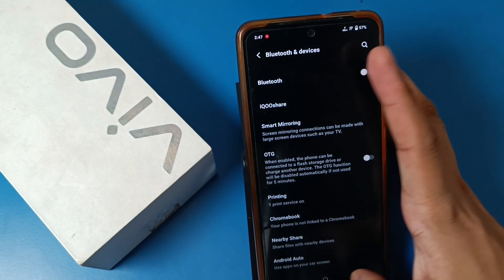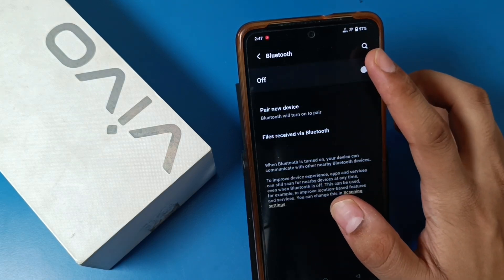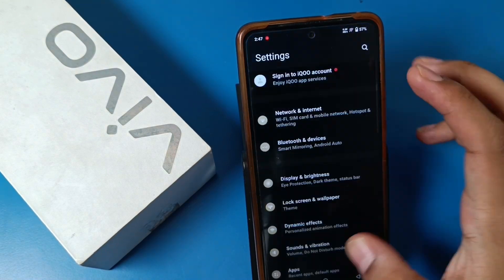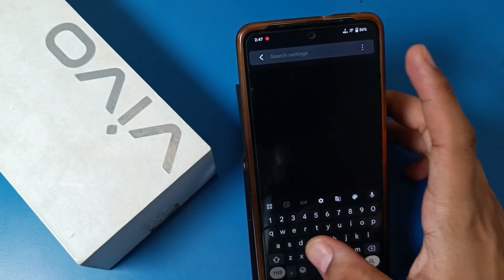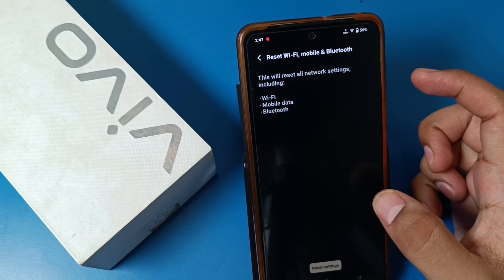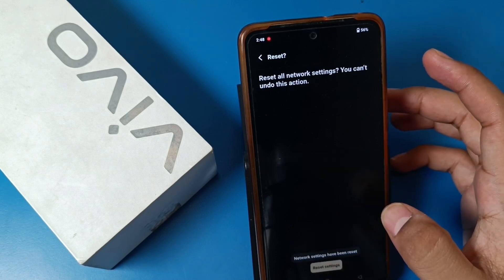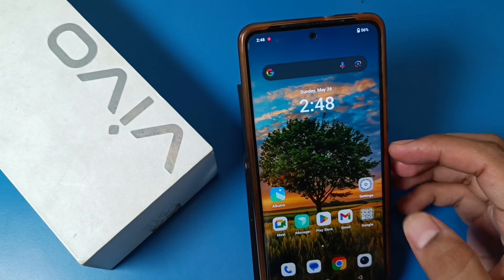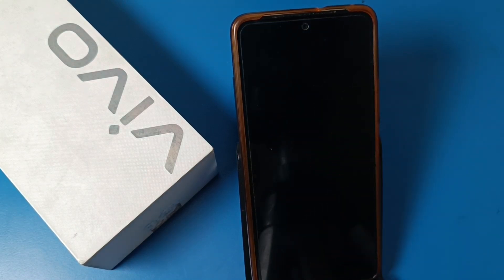How to fix Bluetooth Problem Vivo T3x 5G || Vivo T3x 5G Bluetooth not working